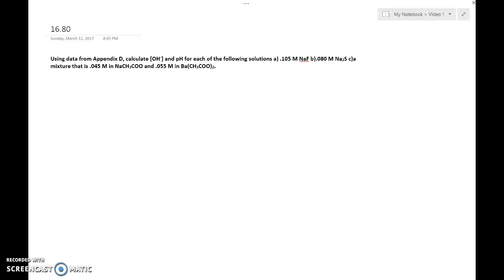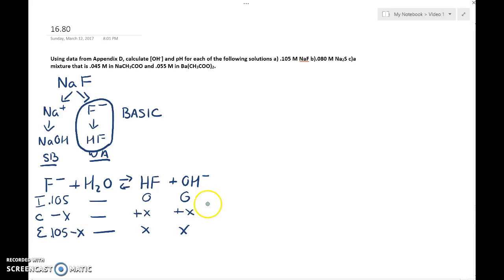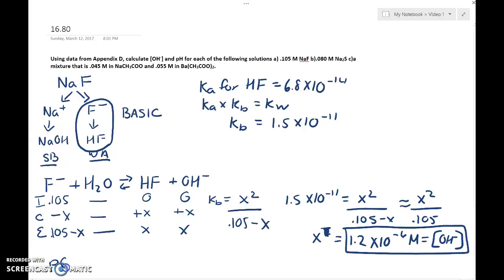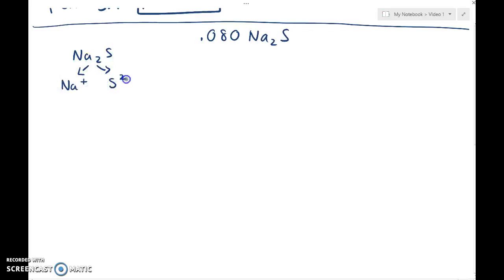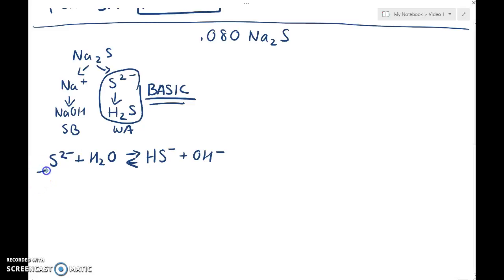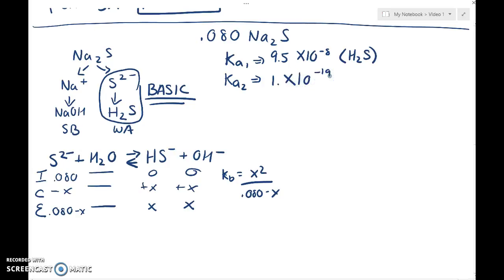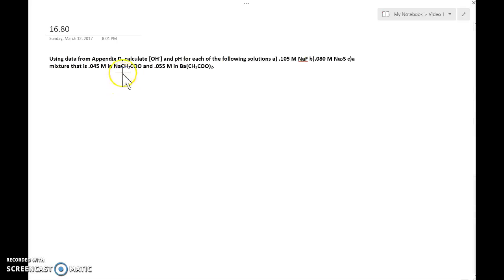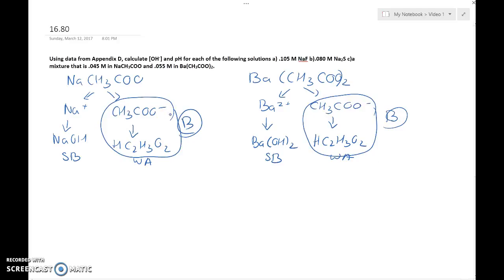AP Chem 3-13 Video 2